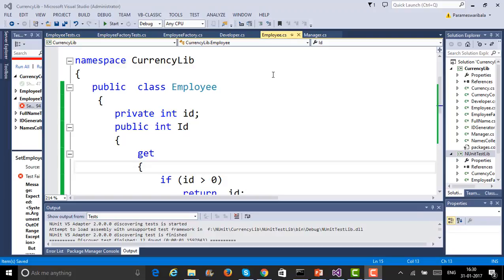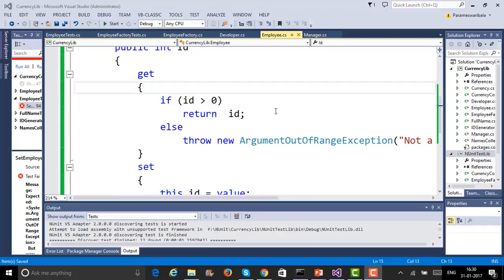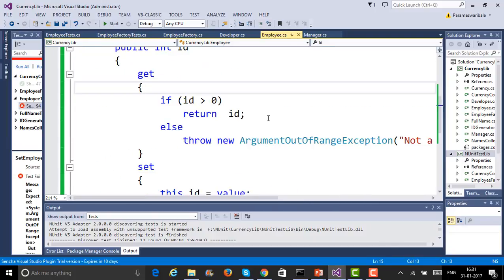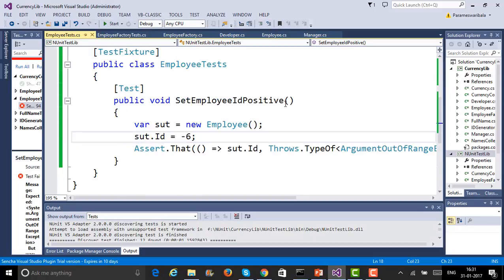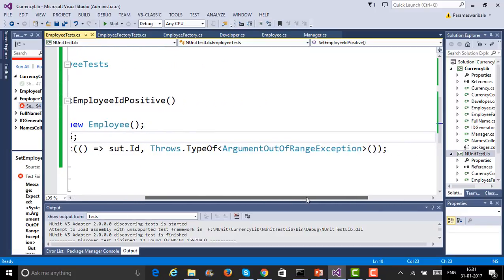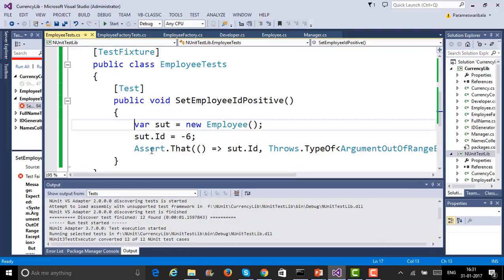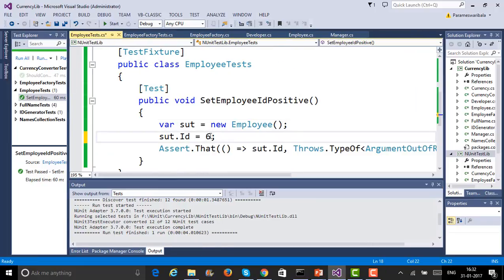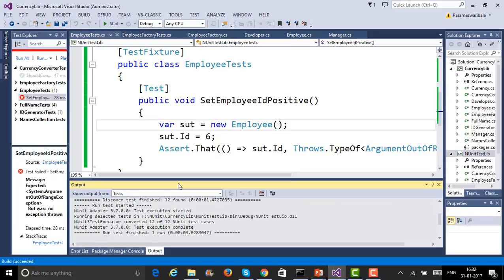AssertException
Assert Exception